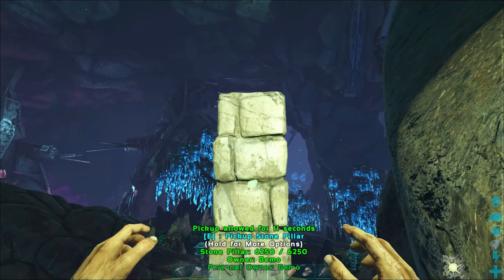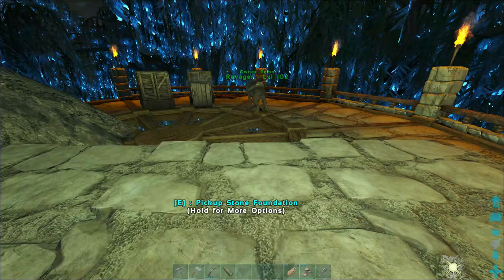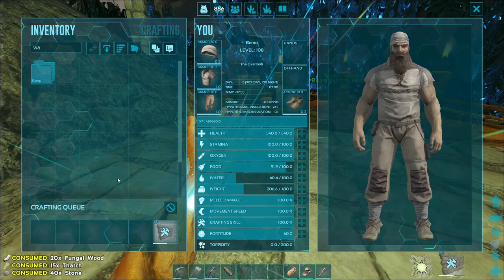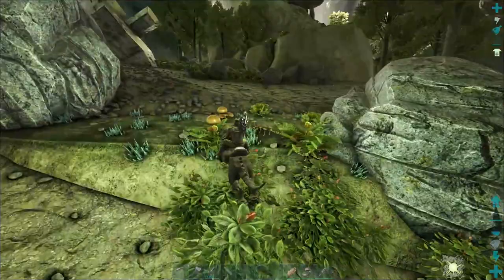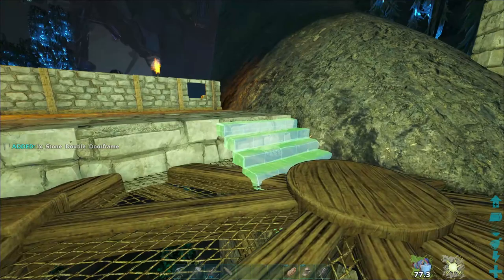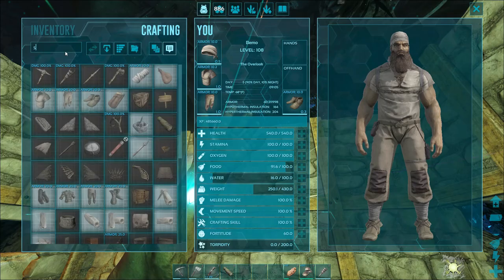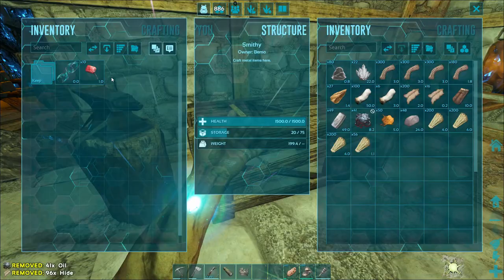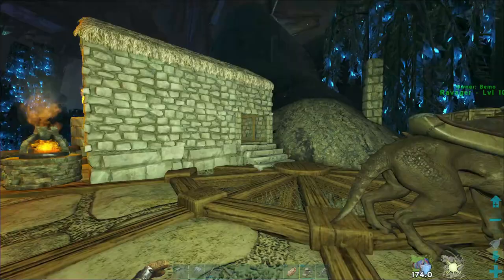Building A Platform Base In The Bioluminescence Zone [Aberration] ARK: Survival Evolved #5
•Current ARK Survival Evolved Playthrough Map - Aberration